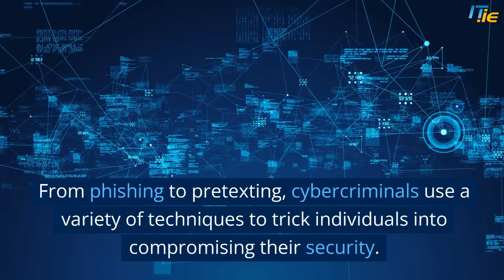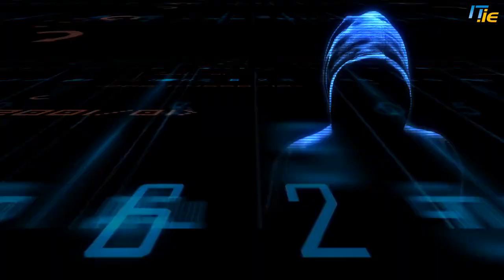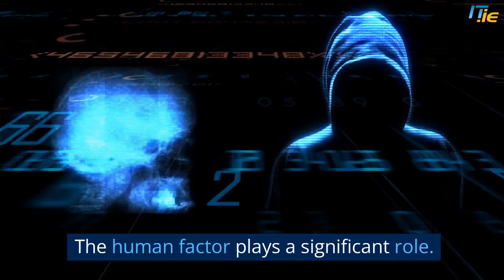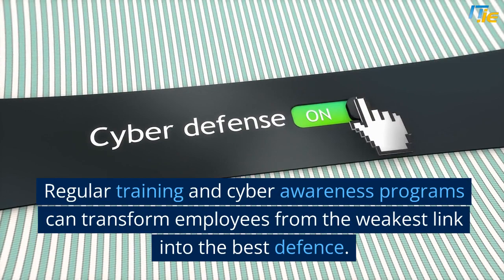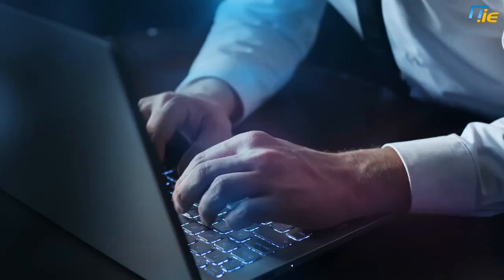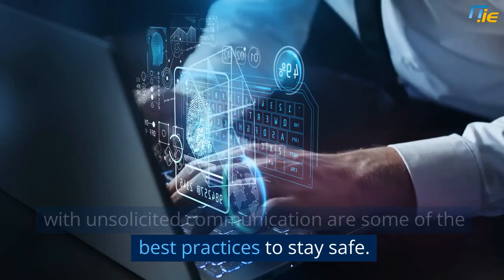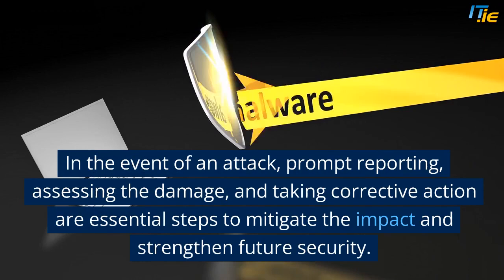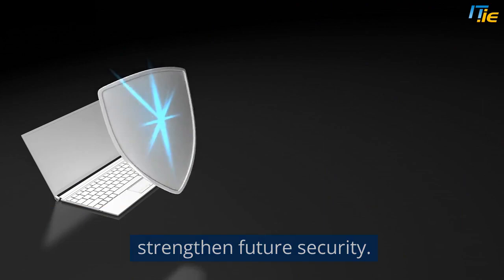A Short Guide to Understanding Social Engineering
🔒🌐 Understanding and mitigating the risks of social engineering attacks is crucial in today's digital landscape. These attacks exploit human psychology, making them challenging to detect and prevent. From phishing to pretexting, cybercriminals use a variety of techniques to trick individuals into compromising their security.

👥💡 The human factor plays a significant role in cybersecurity. Regular training and cyber awareness programs can transform employees from the weakest link into the best defense.

🔑🔐 Implementing strong and unique passwords, multi-factor authentication, and being cautious with unsolicited communication are some of the best practices to stay safe.

📢🚨 In the event of an attack, prompt reporting, assessing the damage, and taking corrective action are essential steps to mitigate the impact and strengthen future security measures.